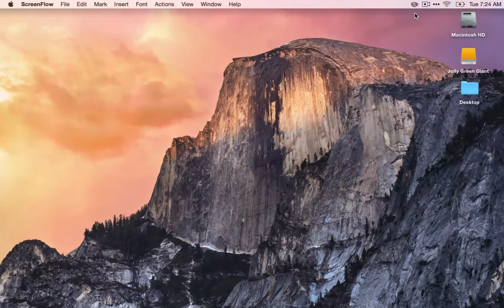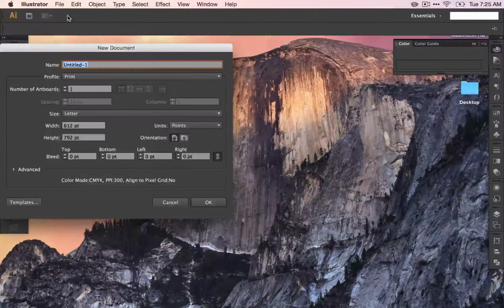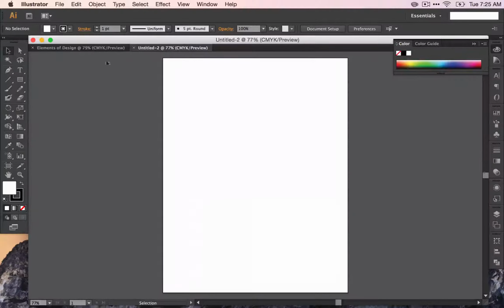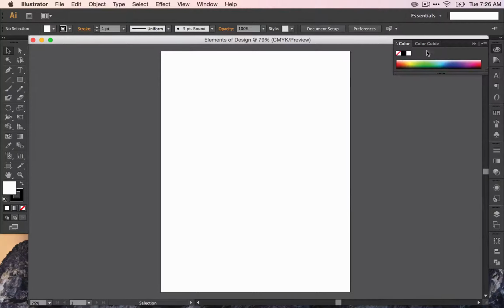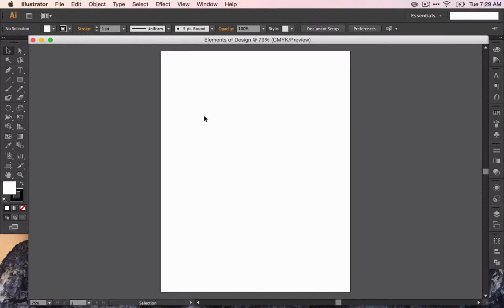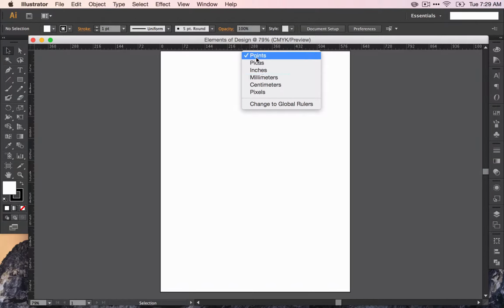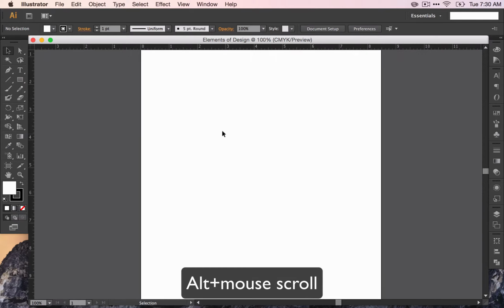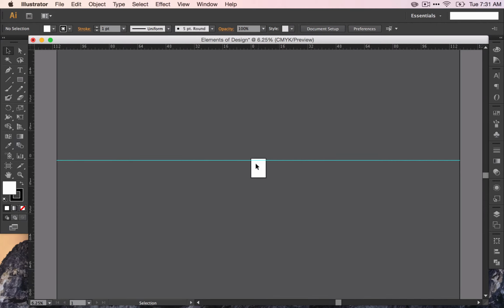Learn Design Elements through Illustrator - Part 1: Introduction to Illustrator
This video is part of the "Learn Design Elements through Illustrator" lesson.

A brief but thorough introduction to the Adobe Illustrator program, I specifically discuss opening illustrator, learning illustrator parts, creating a document, and using guides.